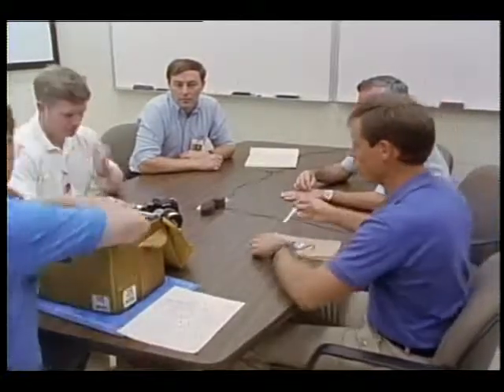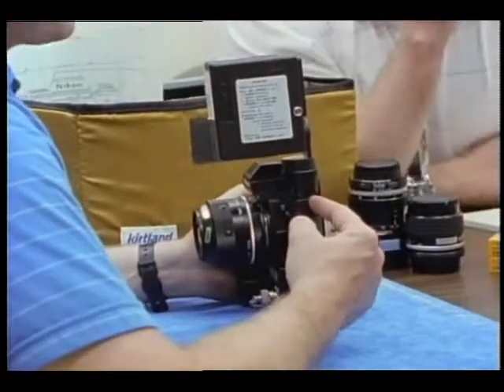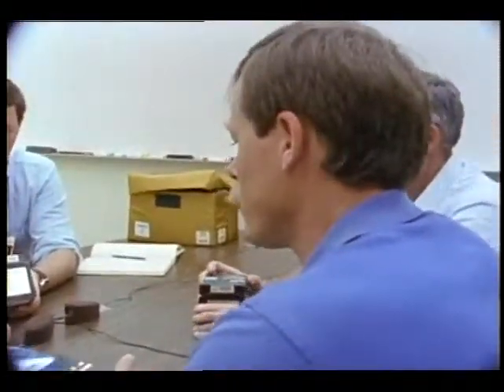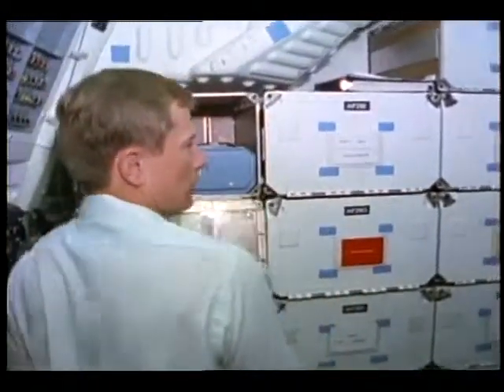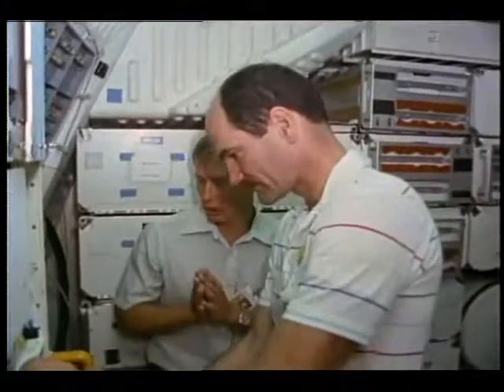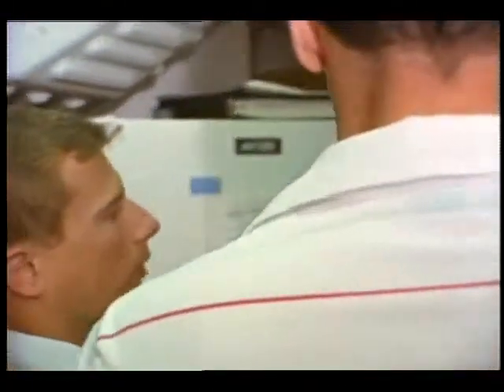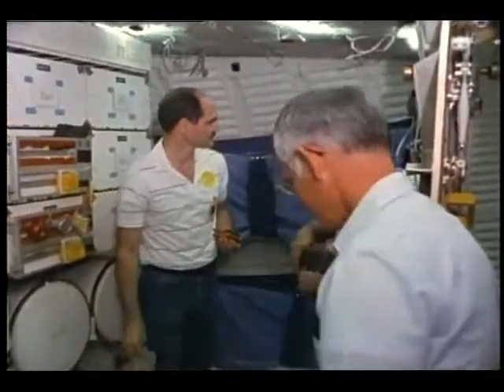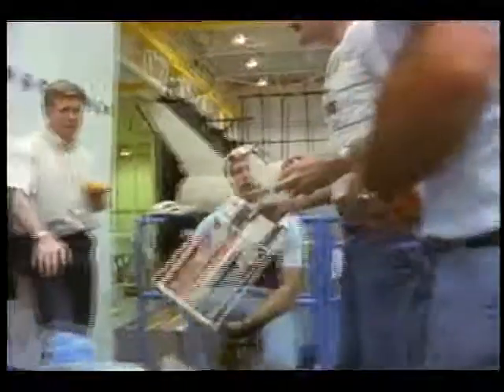STS-27 Crew Photo Training and Habitation Procedures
The crew is shown studying photography equipment they will carry into orbit, and how to take the best shots possible. Released Nov. 1988.